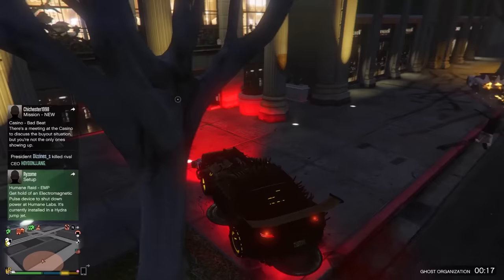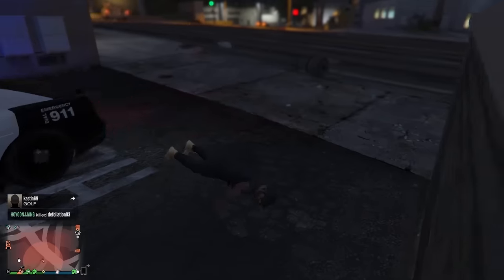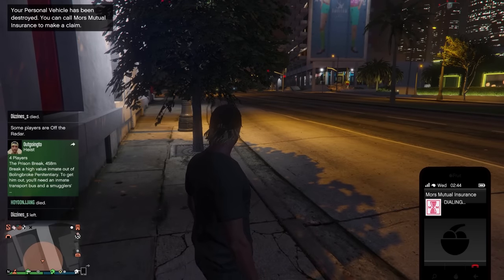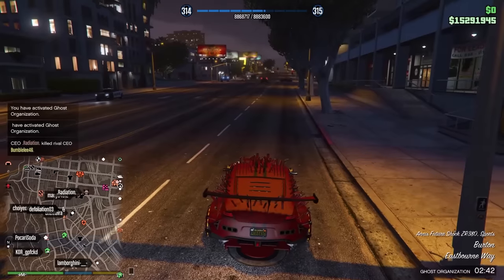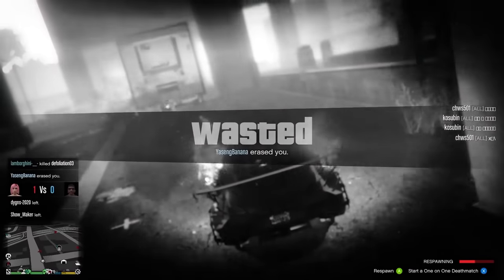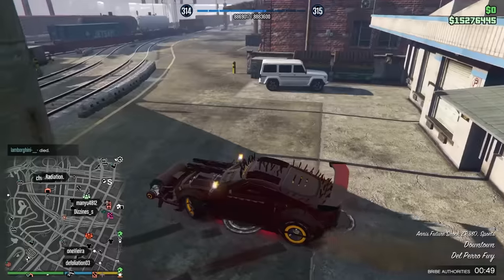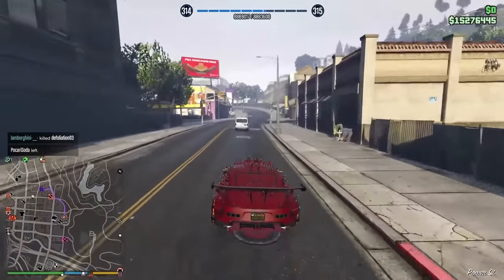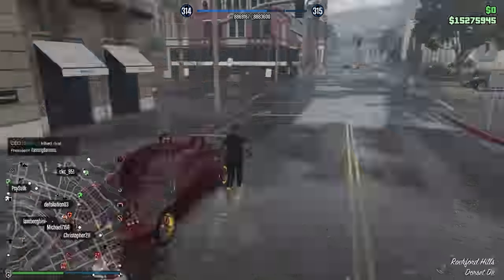Can We Survive The Apocalypse? | GTA 5 THUG LIFE #300